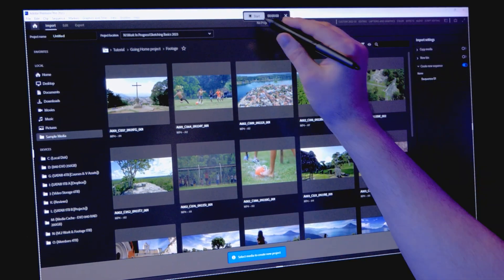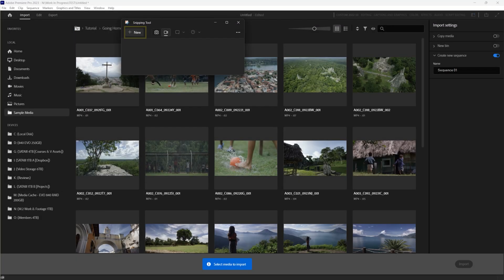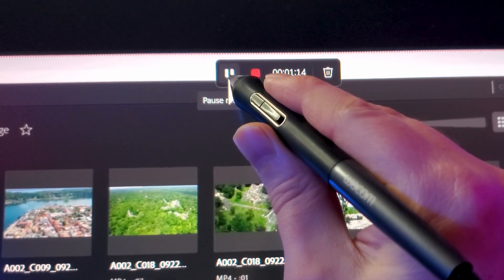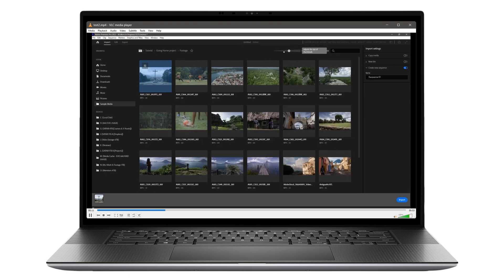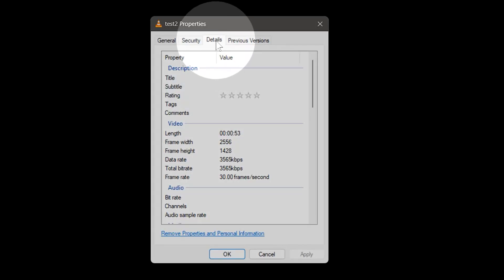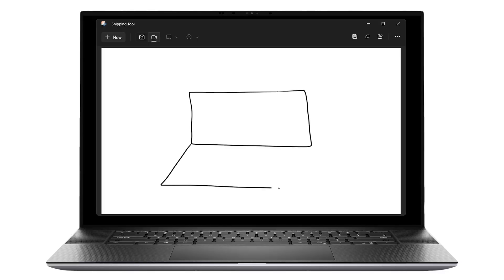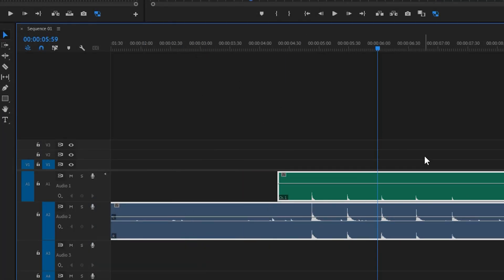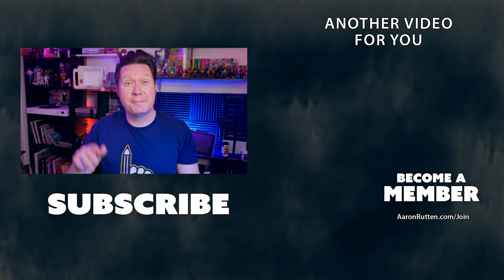How to Record a Video of Your Screen for Free - Windows 11 Snipping Tool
Learn a free and easy way to record a video of your screen using the Windows 11 Snipping Tool.

00:00 Intro
00:34 How to Record Your Screen
02:30 Who is This For?
05:11 Outro